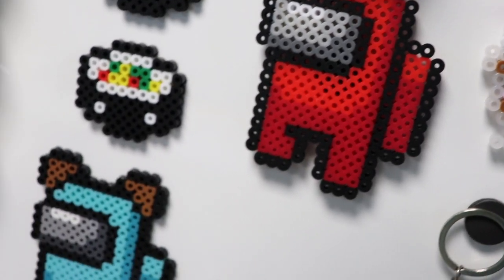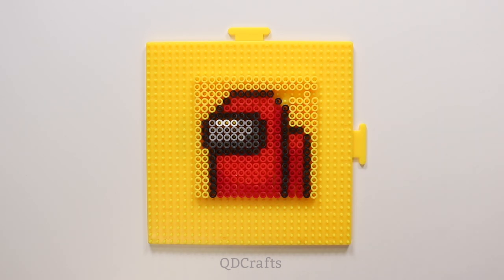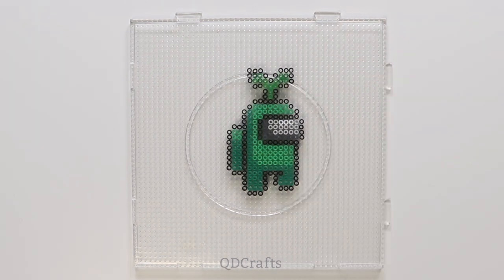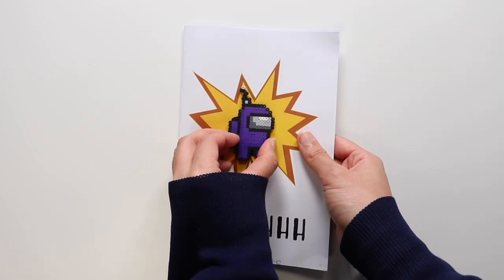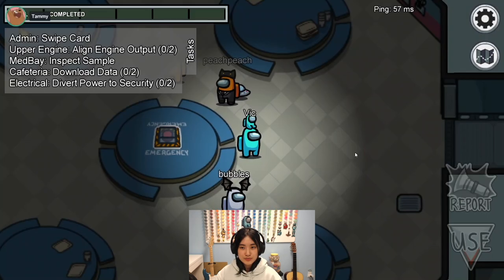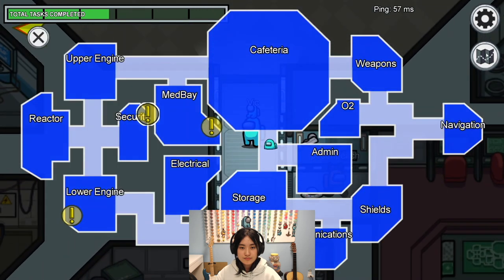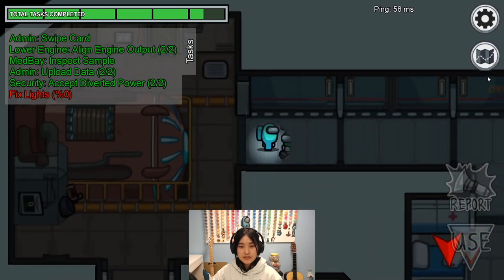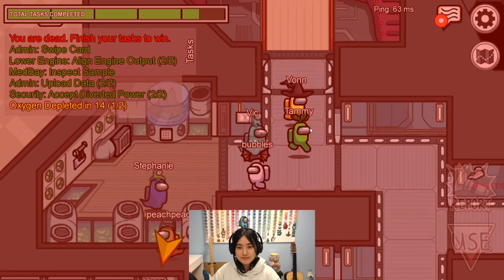DIY Among Us Easy Perler Bead Crafts & Costume Tutorial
Hi you're watching QDGames and in this video you can learn how to make some cute Among Us crewmate/impostor sprites, keychains, magnets, a birthday card and a headband for Halloween! I still need more practice with the game, but it's always fun to play with friends and try to lie and blame each other hehehe...

0:00 Hello Impostors
1:36 Crewmate Sprite
3:50 Coasters
4:59 Pet Headband
6:15 Keychains/Magnets
8:04 Birthday Card
9:35 Let's Play Among Us!
10:00 Impostor Me
15:33 Crewmate Me

PS The projects that I designed are not for commercial use and please don't redistribute my templates. I'd really appreciate you sharing the original video ^_^ If you want to recreate or modify one of my projects and post it, please tag me @QDCrafts so I can see it and give it a like! Remember to always BE CREATIVE! :D

Find Me on Crafty Amino and Pixel Amino!  QDCrafts